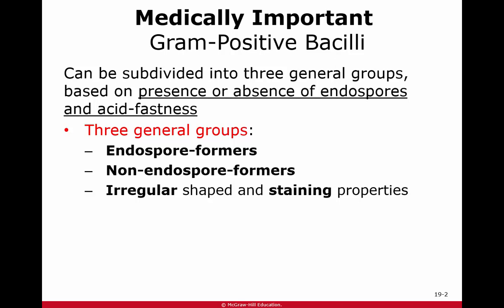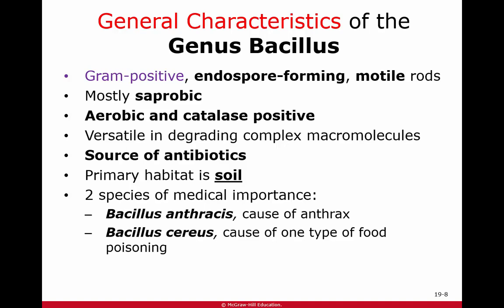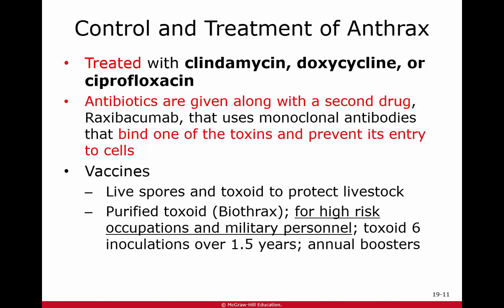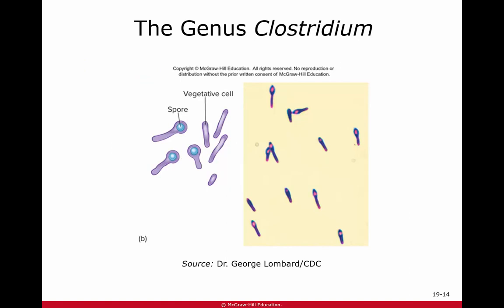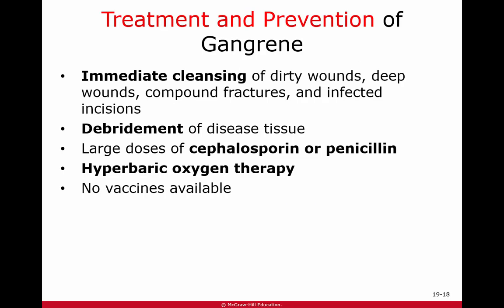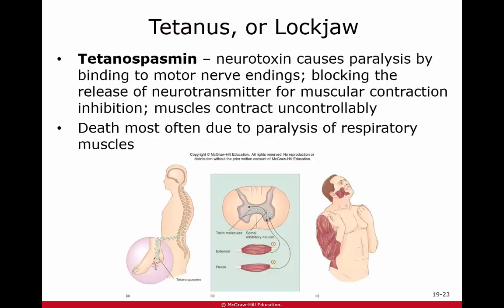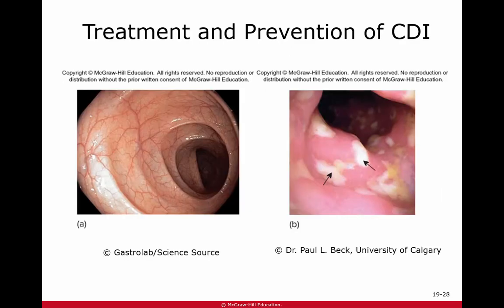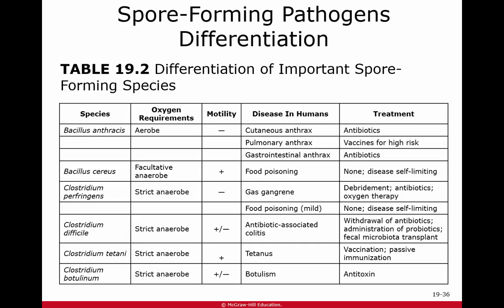220_CH_19_A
G + bacilli